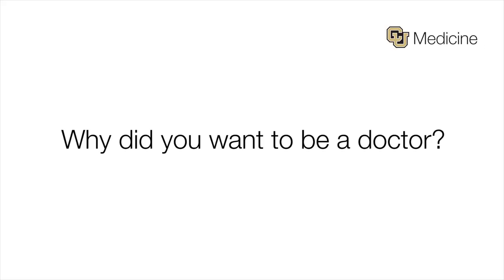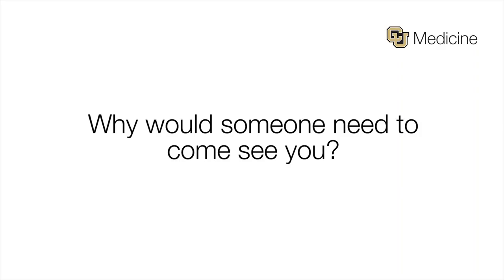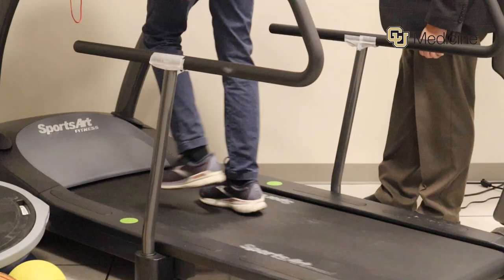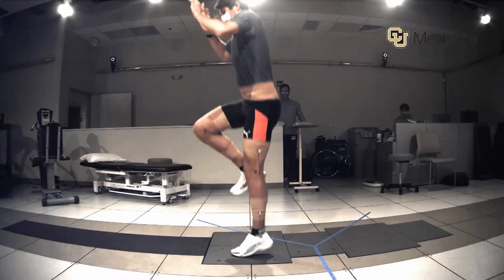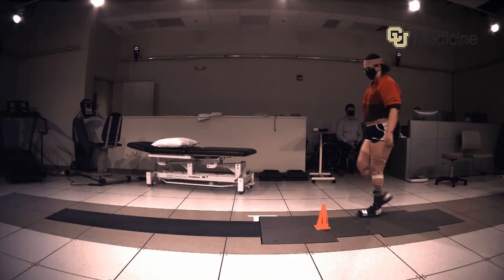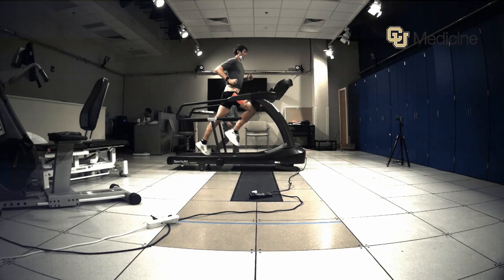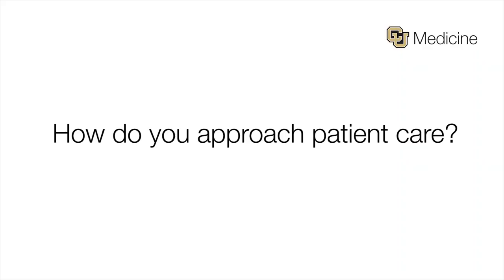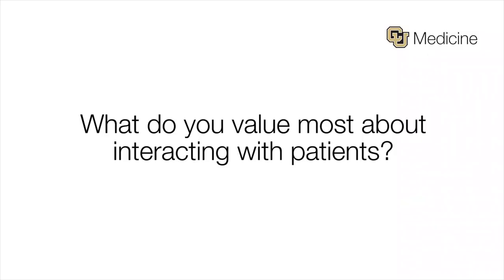Featured CU Medicine Provider: Dr. Ken Hunt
Dr. Ken Hunt is the director of foot and ankle for CU Orthopedics, an orthopedic surgeon, and medical director of the Foot and Ankle Center where you'll find the innovative Clinical Motion Analysis Laboratory. He takes care of injuries from accidents and sports - things such as fractures, ligament injuries, tendon injuries, and chronic conditions.